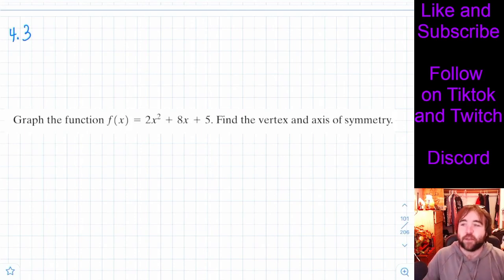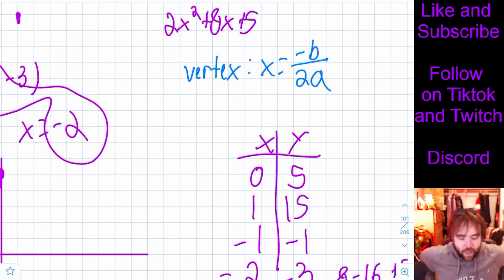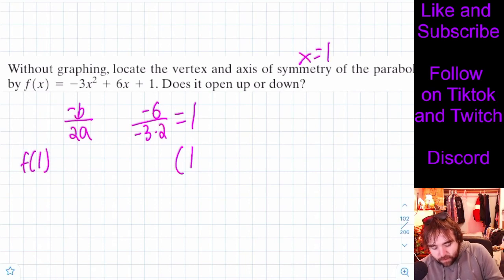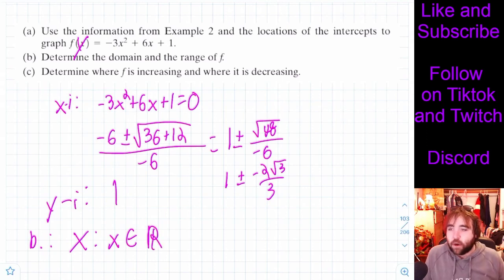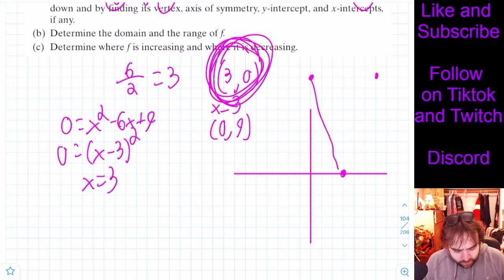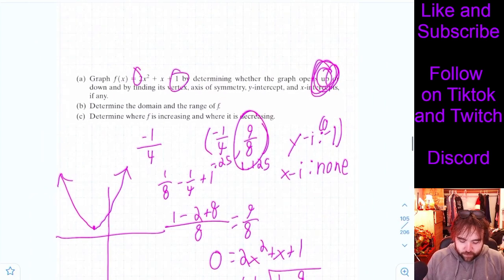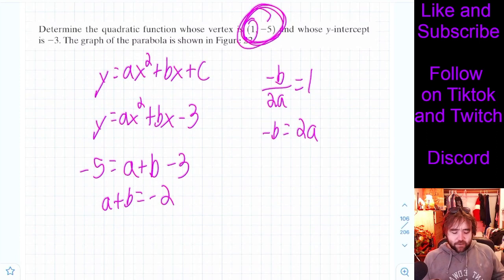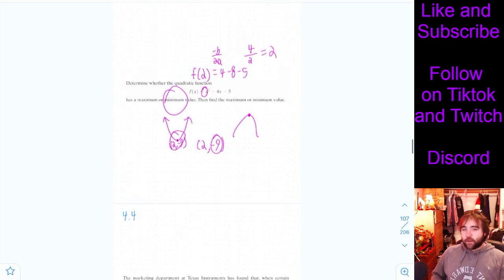Algebra 2 Chapter 4 Section 3